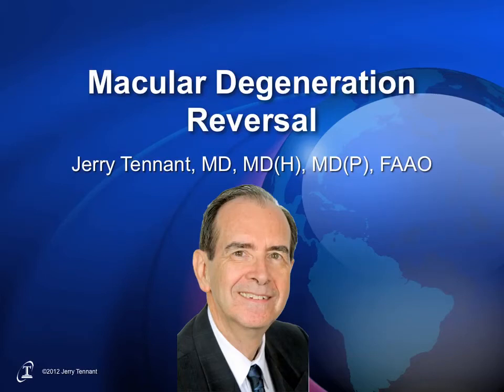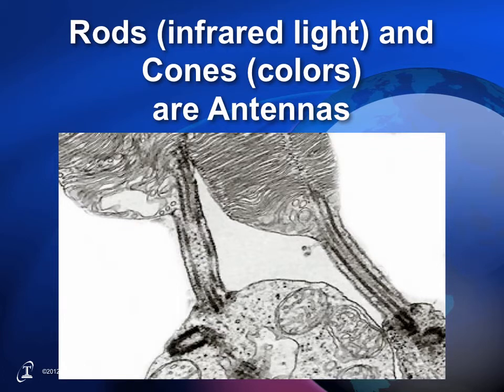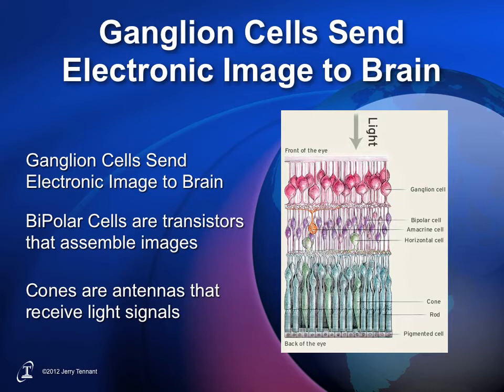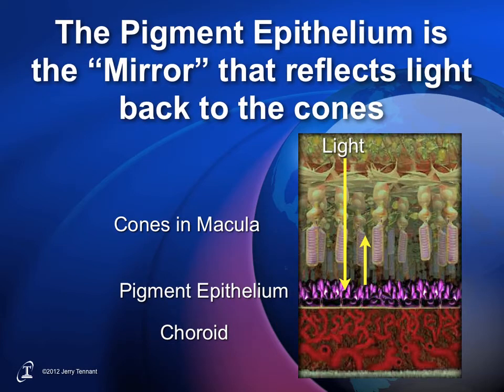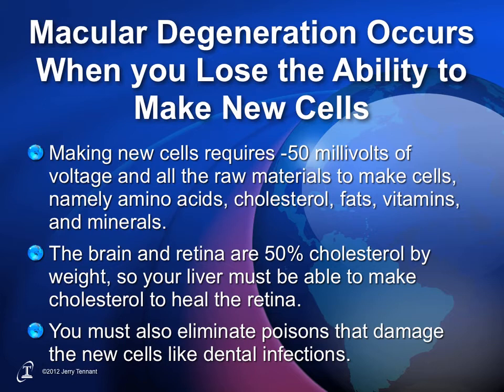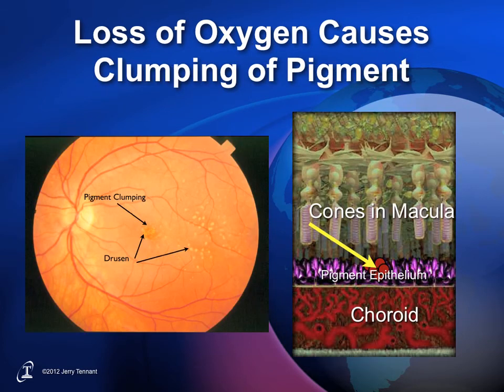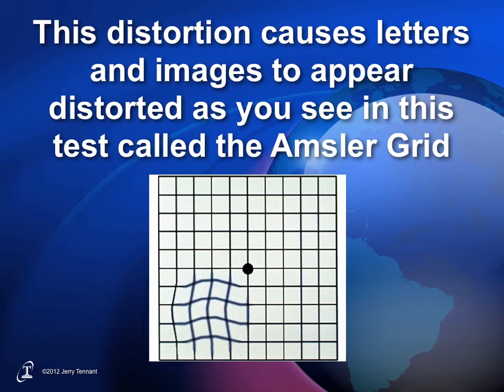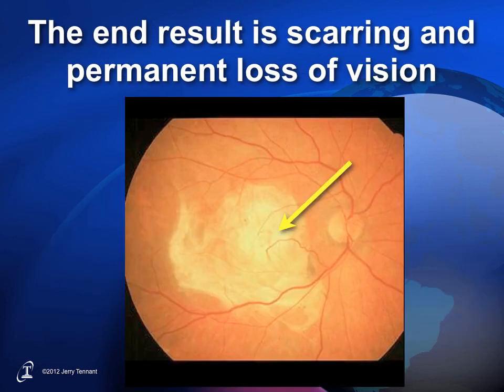macular degeneration 07 20 Broadband